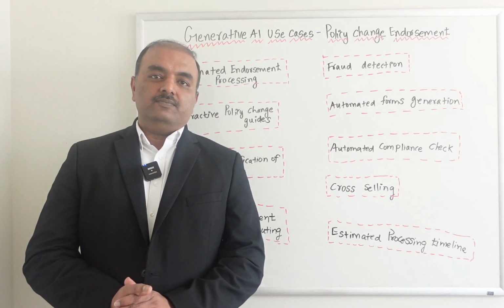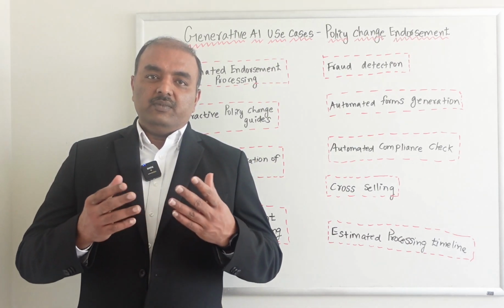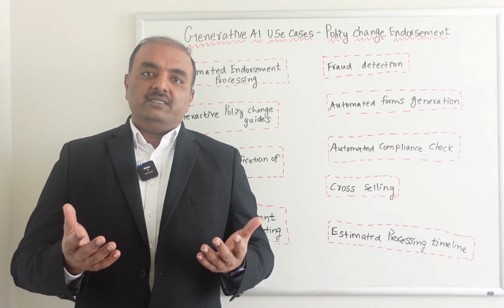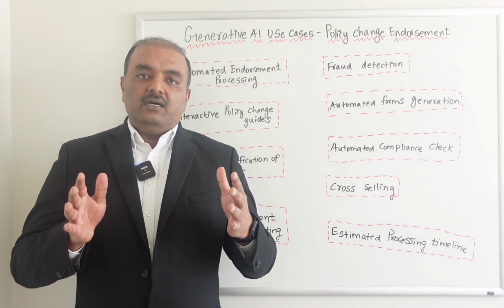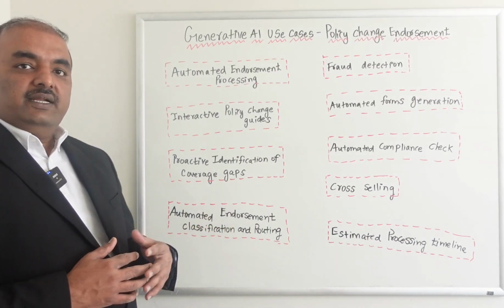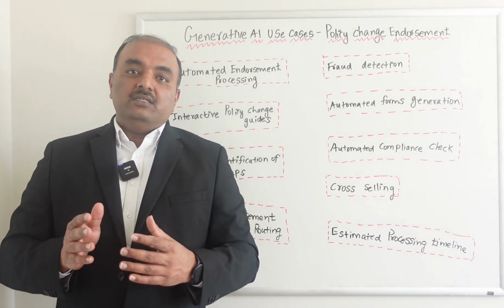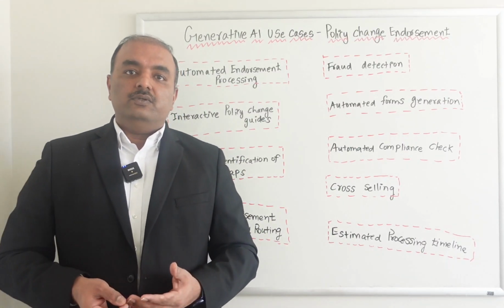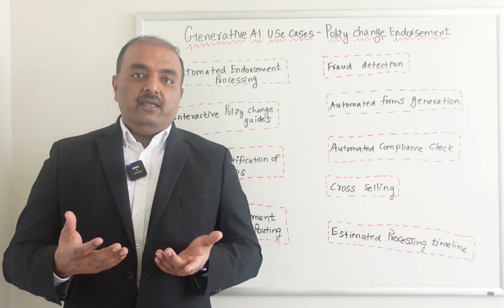Generative AI Use Cases - Policy Change Endorsement